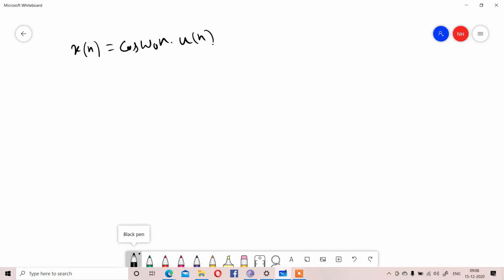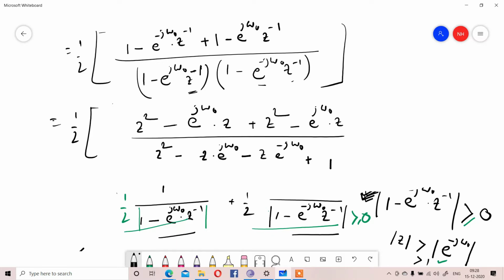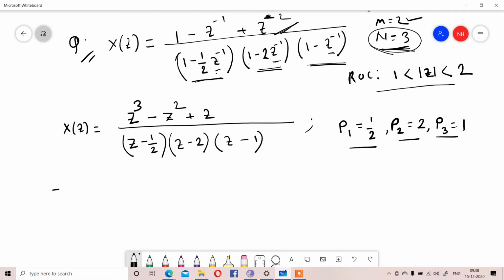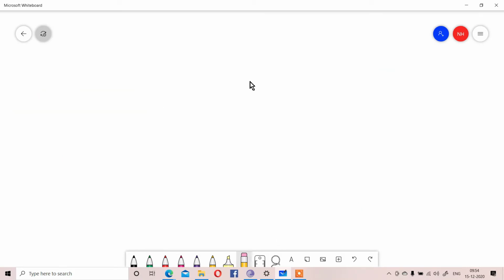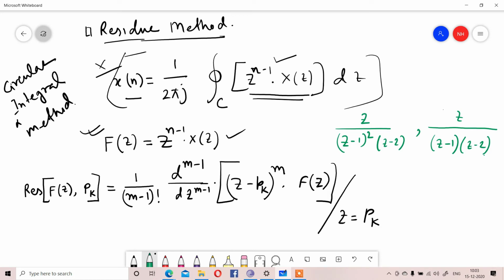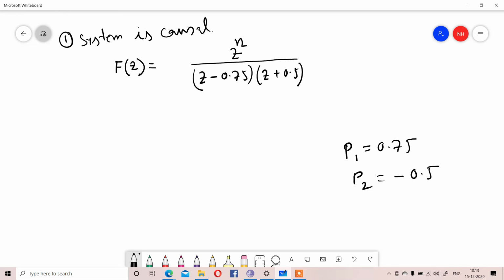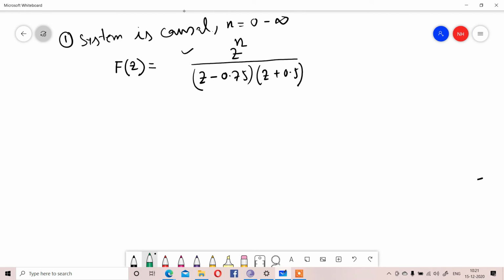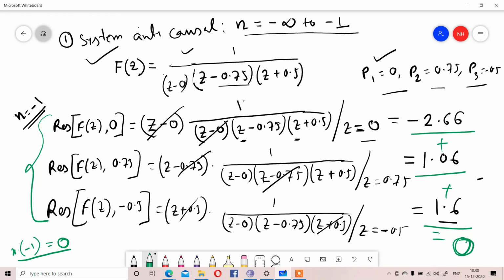DIGITAL SIGNAL PROCESSING // CLASS 4 // SEASON 2020-2021